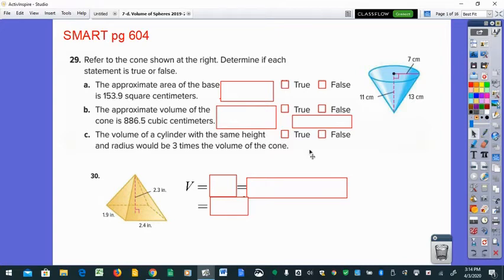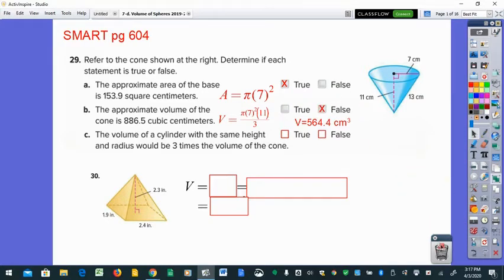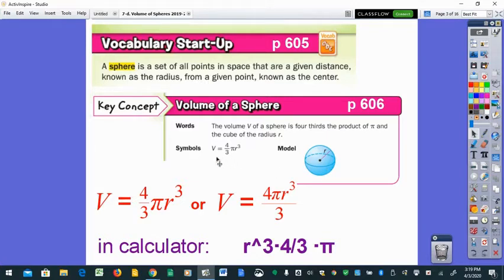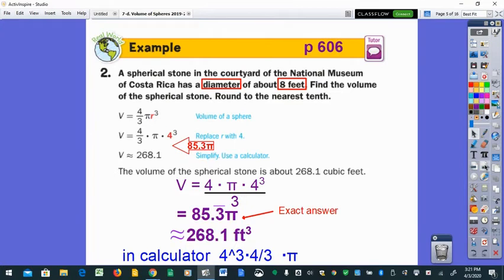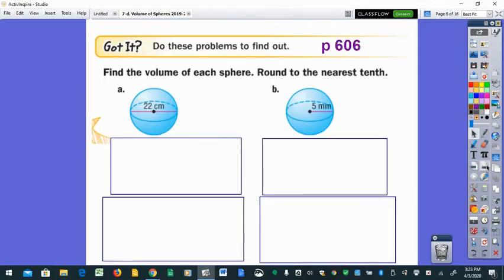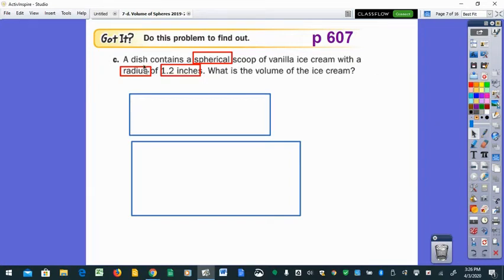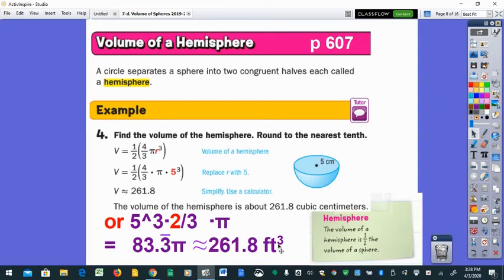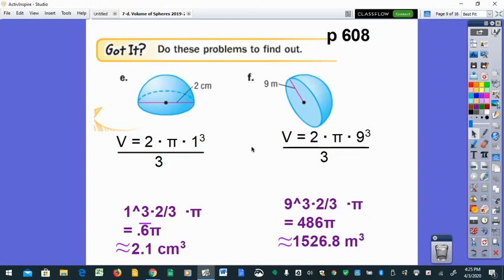Math8 7 d Volume of Spheres